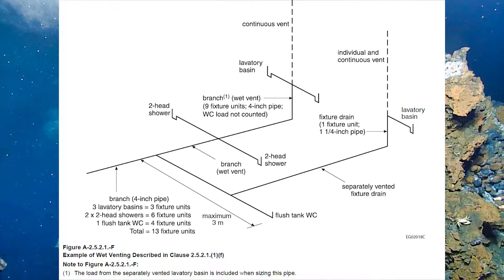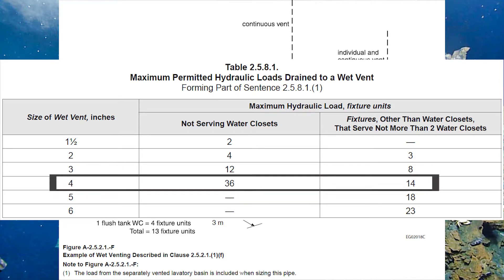Wet Venting Video:4 - Sizing an Advanced System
This video talks about sizing an advanced wet vent system. It covers code clause 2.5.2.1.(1)-e,f
All references are from the 2015 National Plumbing Code of Canada.